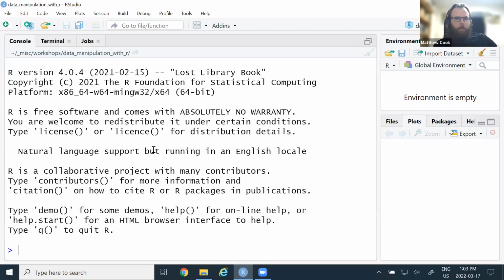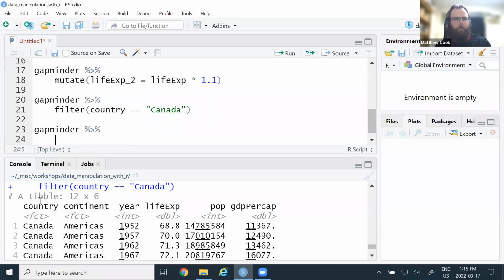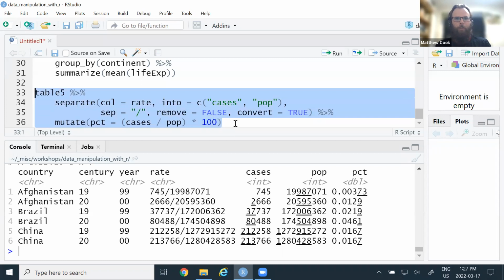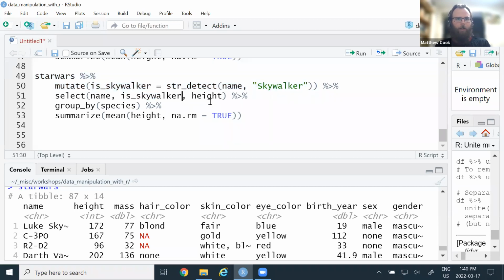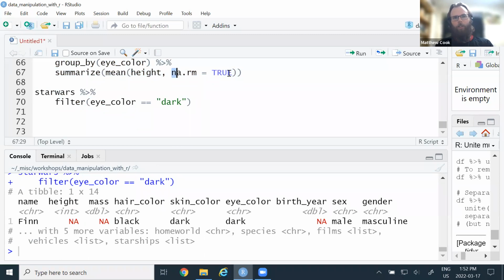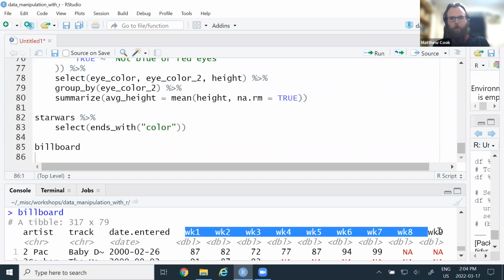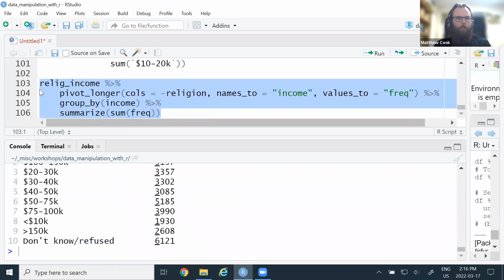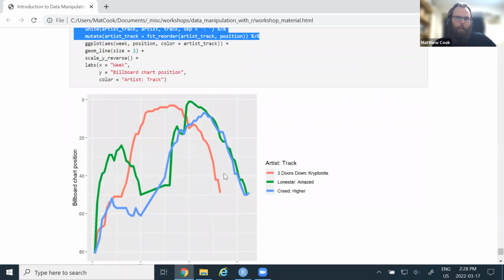Introduction to Data Manipulation in R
Led by Matthew Cook, Senior Data Scientist with the Data Science Program at the Manitoba Labour, Consumer Protection and Government Services, this workshop demonstrated how to clean messy data as well as how to wrangle and reshape data into the different formats required for standard visualization or statistical analysis tools in R. This workshop is foundational because rarely are datasets in the exact format required for visualization, statistical analysis, or modelling.